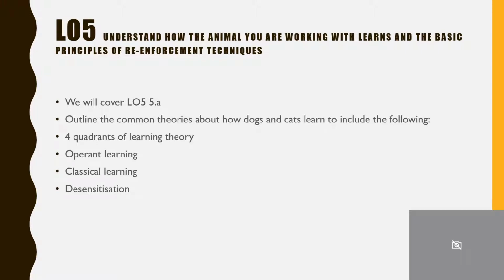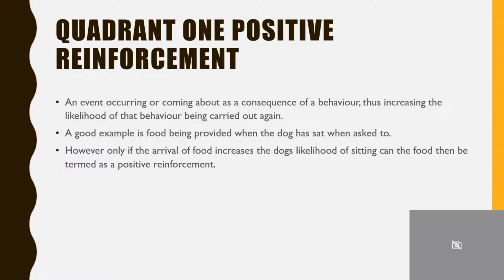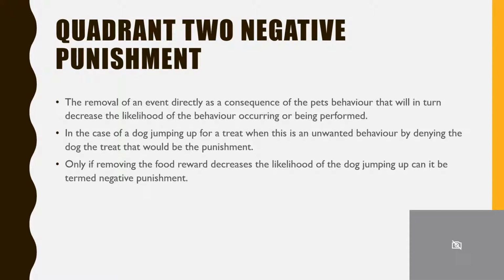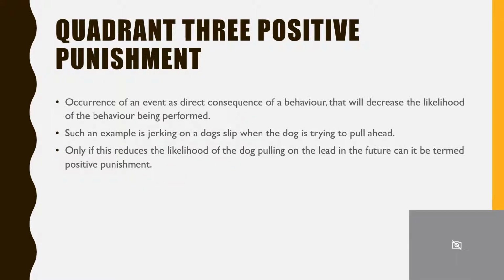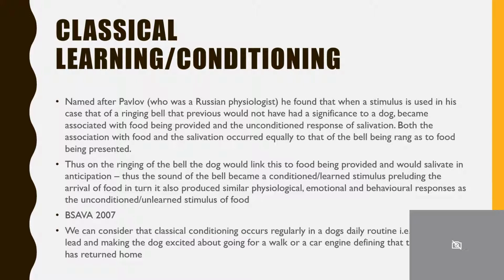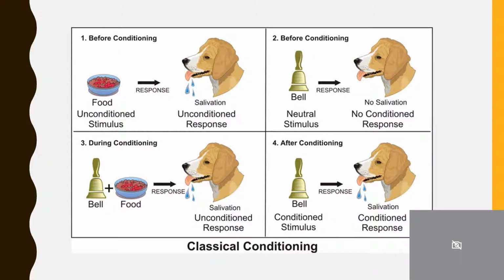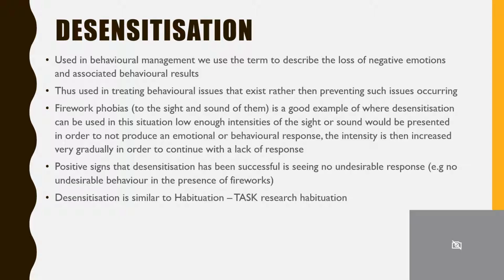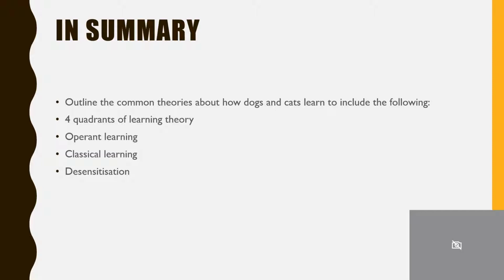VCS04 LO5 final copy